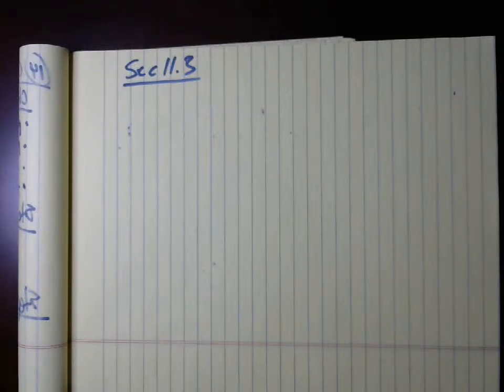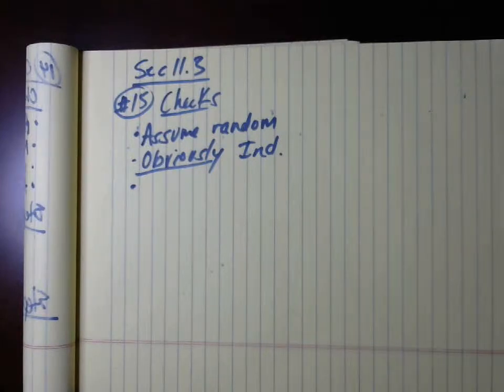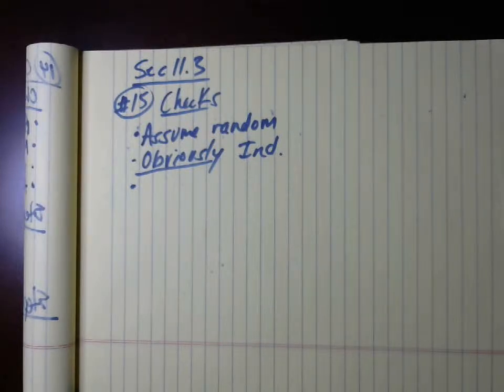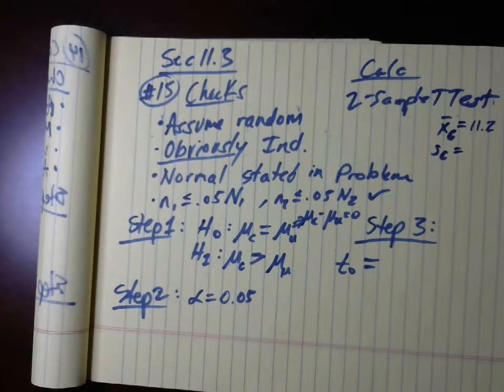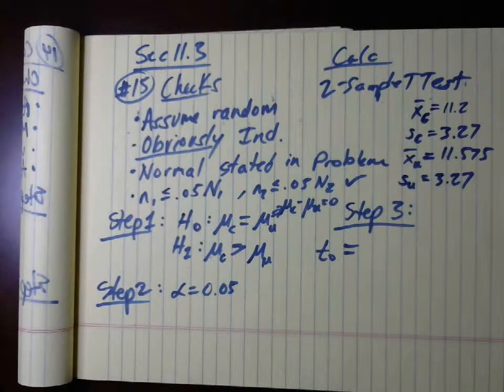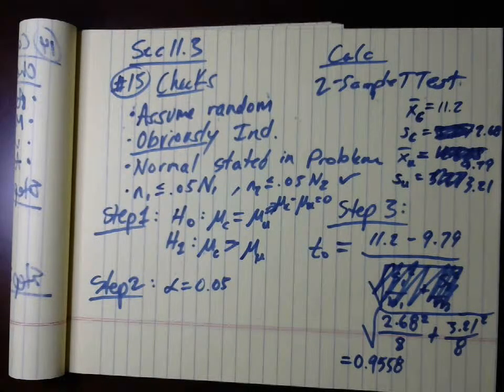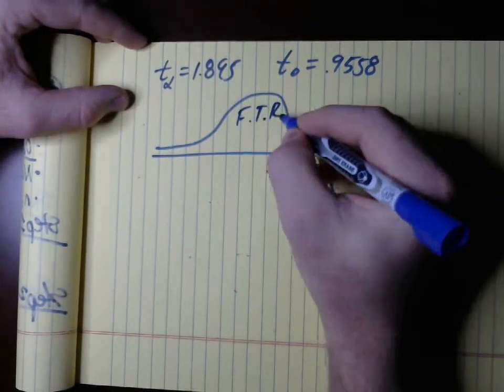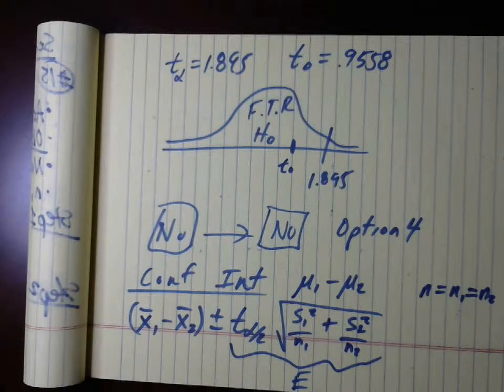Section 11.3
The example I go over in the video is not pooled, so do not use pooled on your calculator.